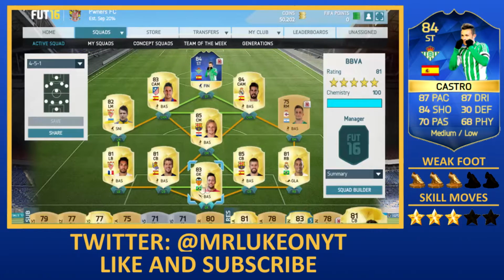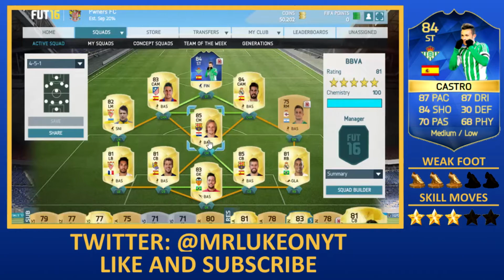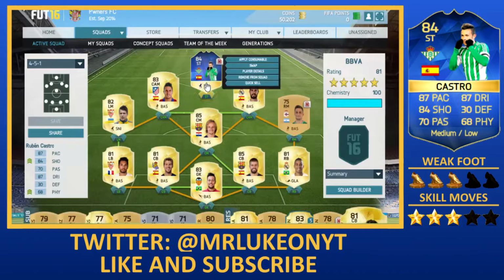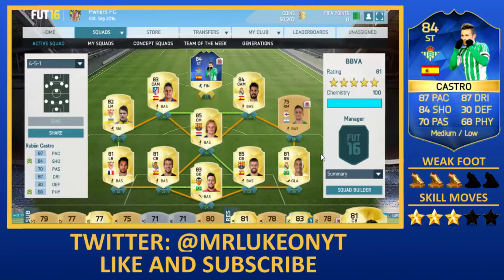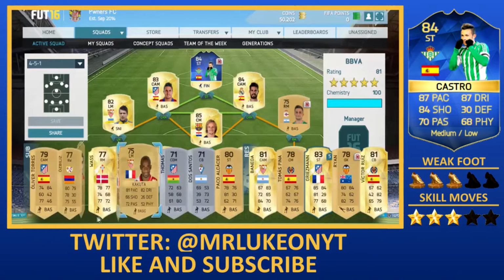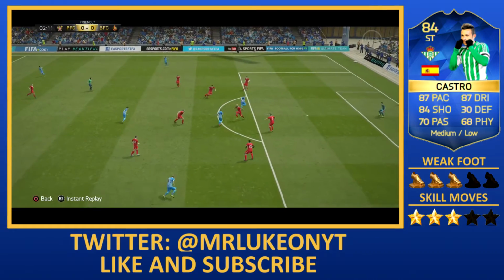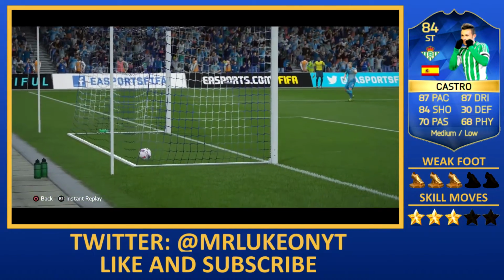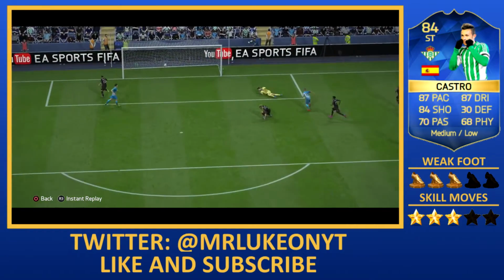TOTS RUBEN CASTRO REVIEW | FIFA 16 ULTIMATE TEAM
Hey lads. In case some weren't aware, the only way to get Team of the season Ruben Castro is to win the BBVA tournament. This is my first player review so don't be too harsh on me if i missed a few things. Enjoy the review and let me know how TOTS Castro has been for you.